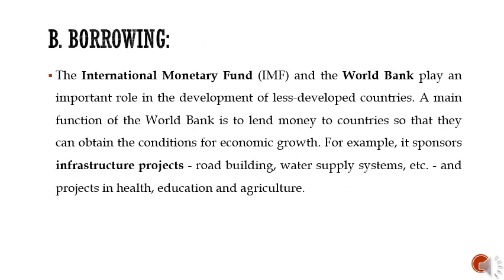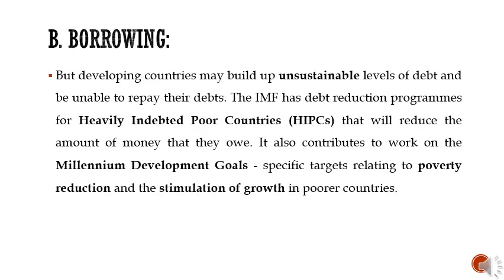1 YEAR MASTER UNIT 2 THE GLOBAL ECONOMY LECTURE 2 INVESTMENT AND DEBT